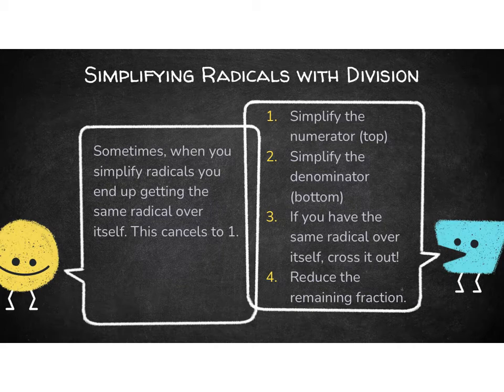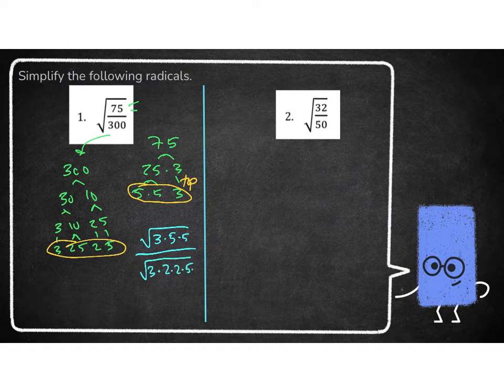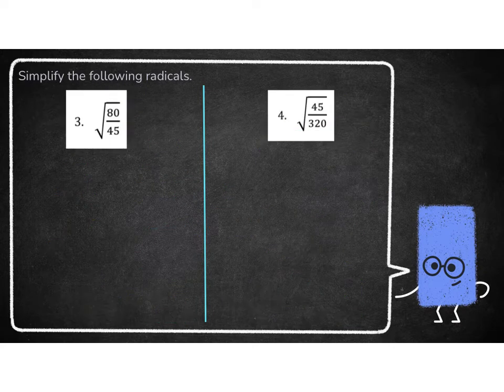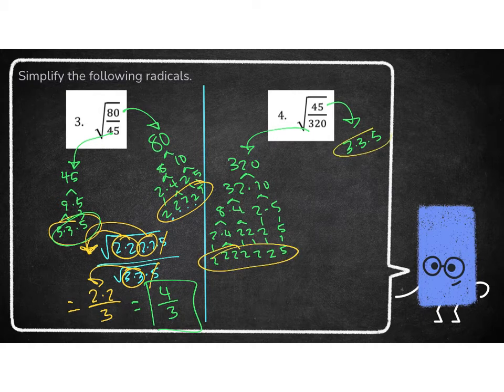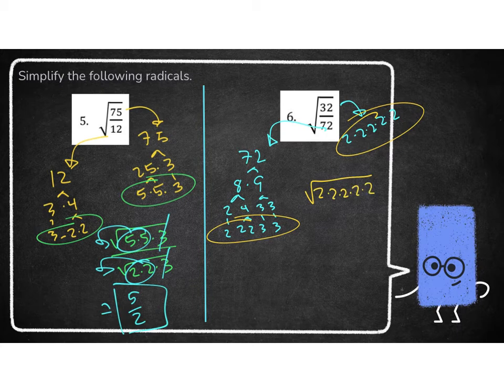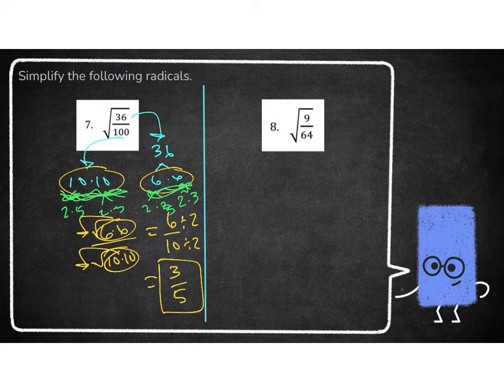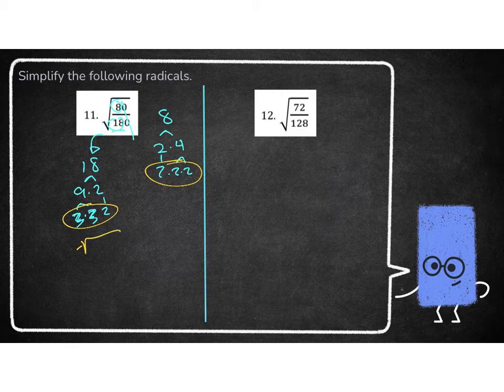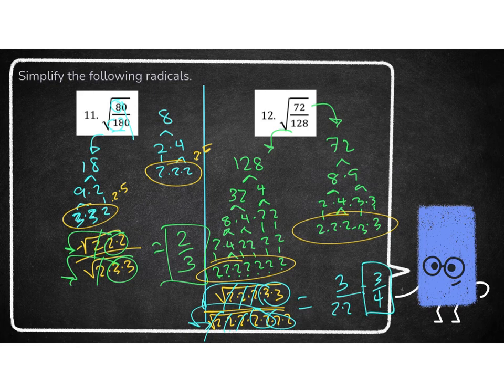Unit 8 LT 3 Notes Johnson